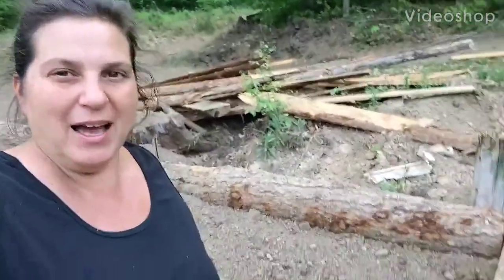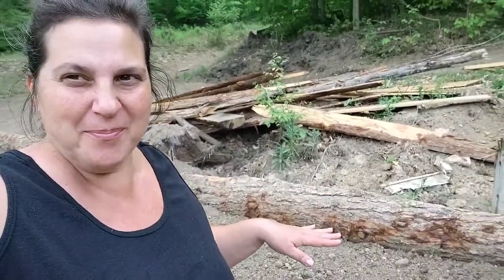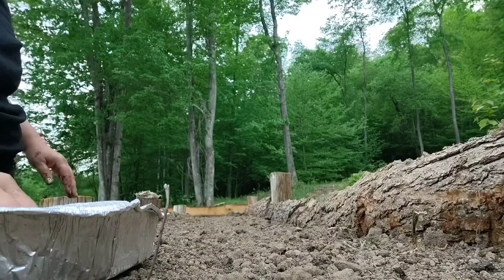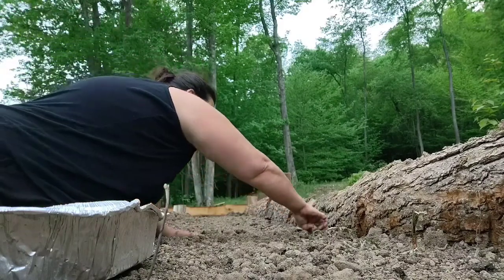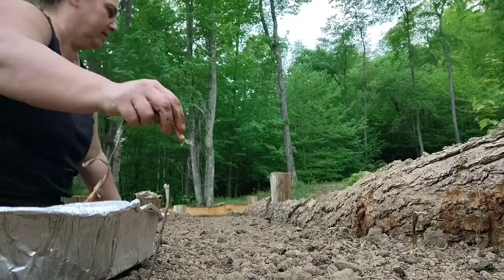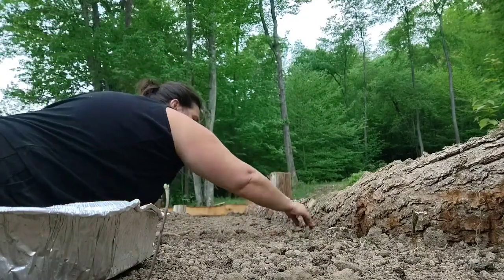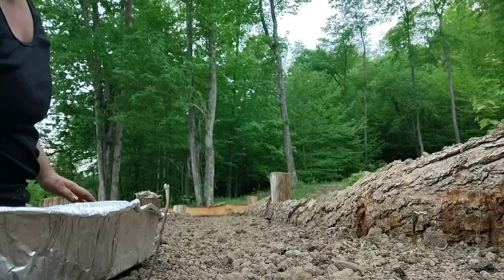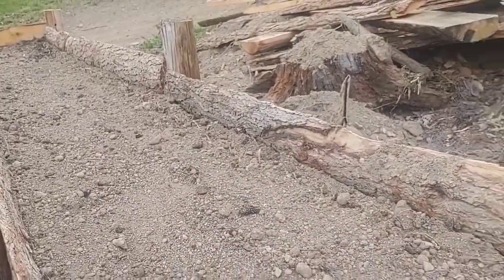First Planting in the Raised Beds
Planting in my raised beds for the first time and it's the onions.

finally getting my raised beds built... so excited and can't wait to start gardening in them

I am a small homestead that struggles for every little bit I have. using what i can cheaply in hopes to effectively grow some food and raise our chickens and ducks. We live on the side of a mountain and that gives us another challenge.
I have placed a link to my wish list on amazon if anyone would love to help out.

Thank you from McLeod Homestead